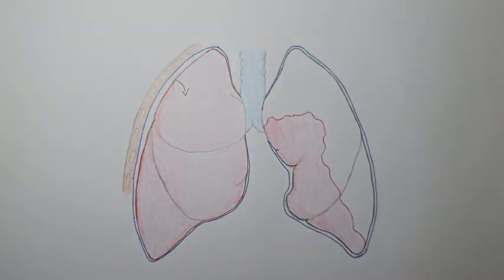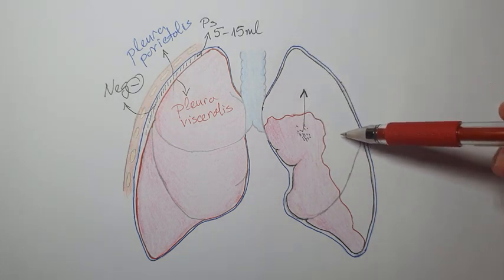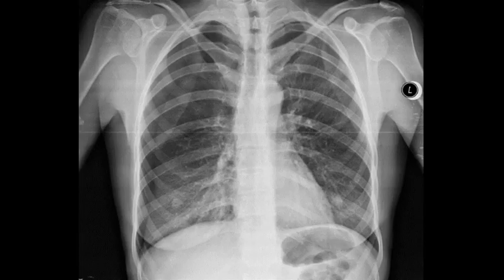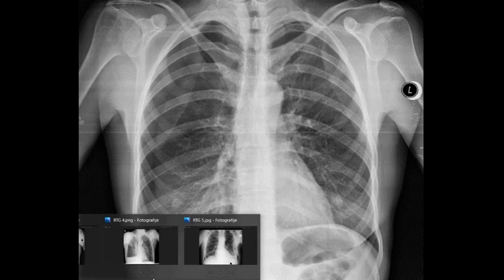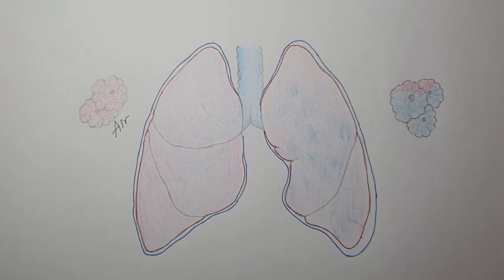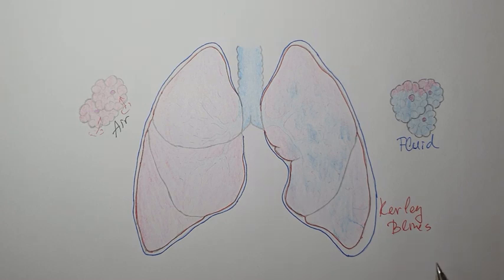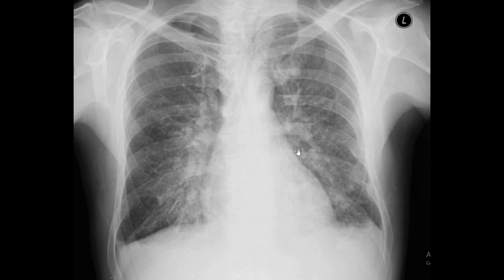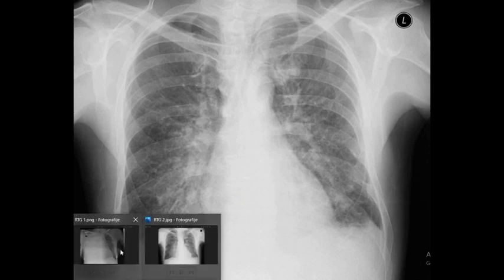Pneumothorax and Pulmonary edema with X ray examples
Pneumothorax explanation 00:00 - 05:50
Pneumothorax X ray 05:50 - 13:52
Pulmonary edema explanation 13:52 - 17:40
Pulmonary edema X ray 17:40 - 22:55
* Collaboration with 1stmedical channel.